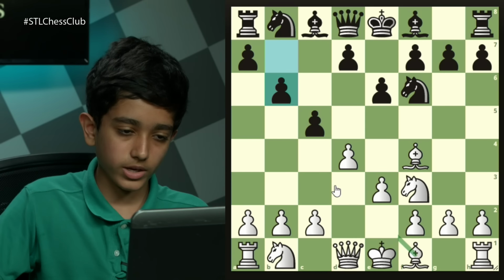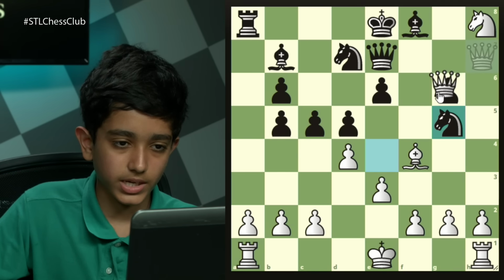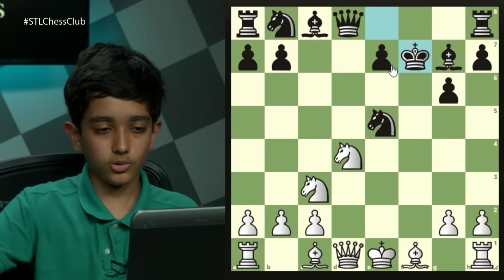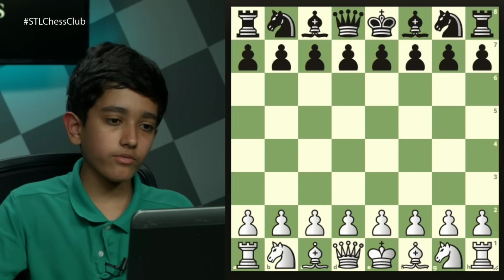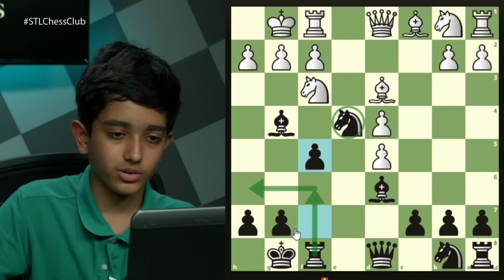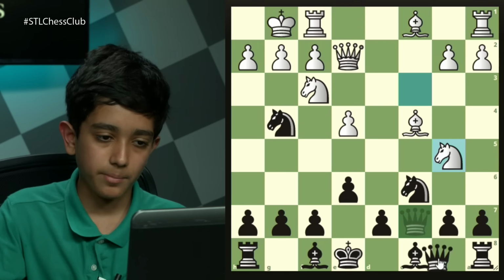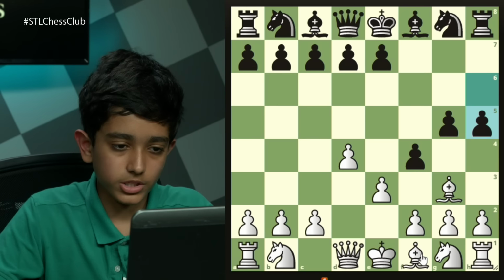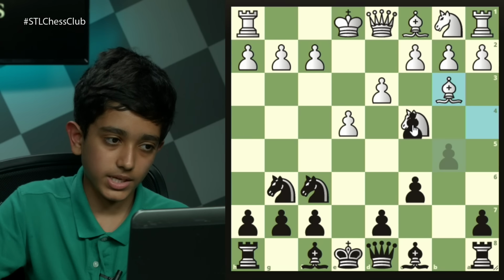12 Dynamic Opening Traps! | The Dynamic Dozen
Expert Arjun Puri debuts a new series. See twelve dynamic opening traps that are likely to appear in your games.

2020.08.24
London Trap: A46 Queen's pawn game
Open Sicilian Trap: B33 Sicilian defence
Dragon Sicilian, Levenfish Trap: B71 Sicilian, dragon, Levenfish variation
Alapin Sicilian Trap: B50 Sicilian
Queen’s Gambit Accepted Trap: D25 Queen's Gambit Accepted, Smyslov variation
Marshall Trap: C42 Petrov, classical attack, Tarrasch variation
Rubinstein Trap: B21 Sicilian, Smith-Morra gambit, 2...cxd4 3.c3
Scandinavian Trap: B01 Scandinavian (centre counter) defence
Caro-Kann Trap: B10 Caro-Kann, two knights variation
Dutch Trap: A80 Dutch, 2.Bg5 variation
Fort Knox French Trap: C10 French, Fort Knox variation
Ruy Lopez Trap: C65 Ruy Lopez, Berlin defence, Mortimer trap